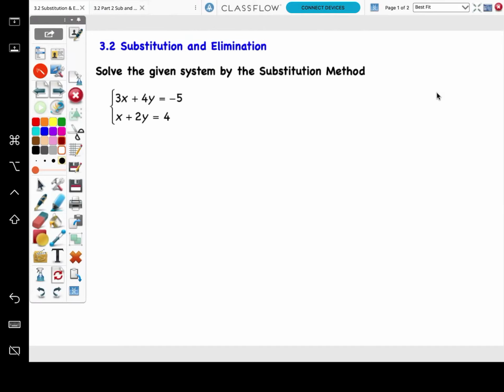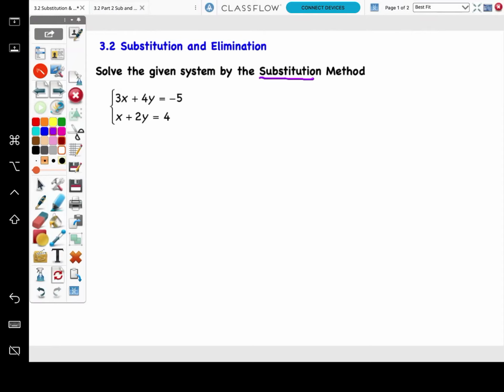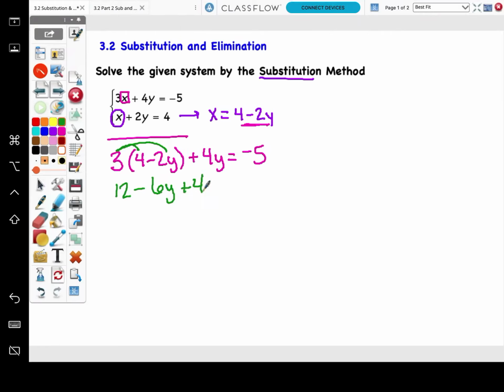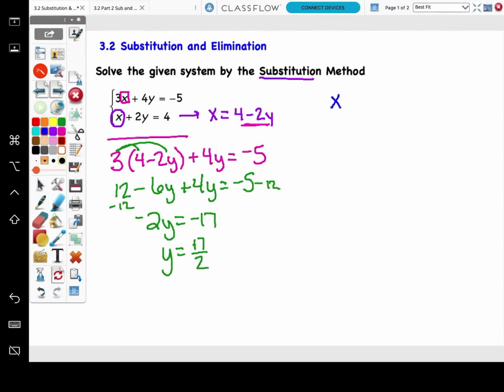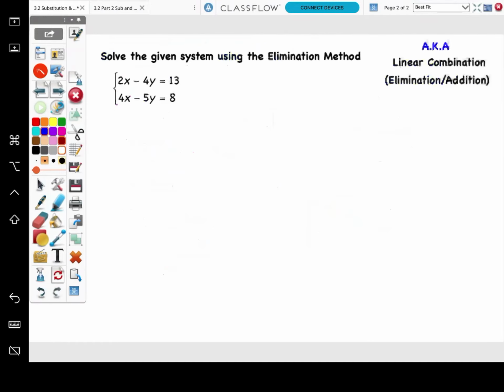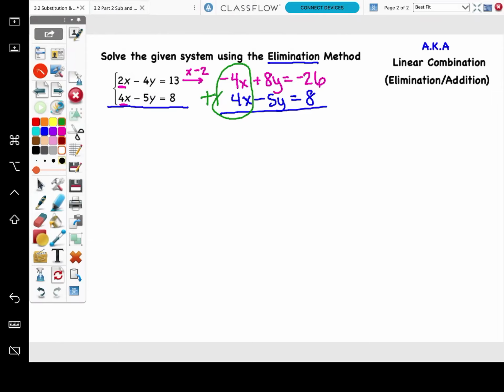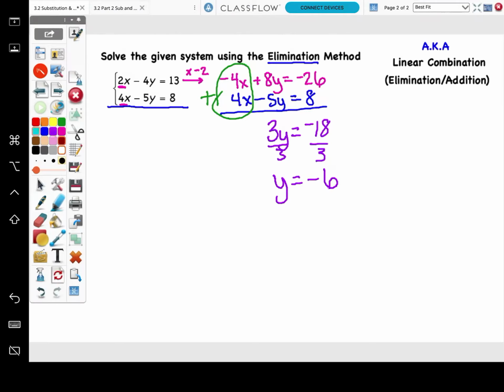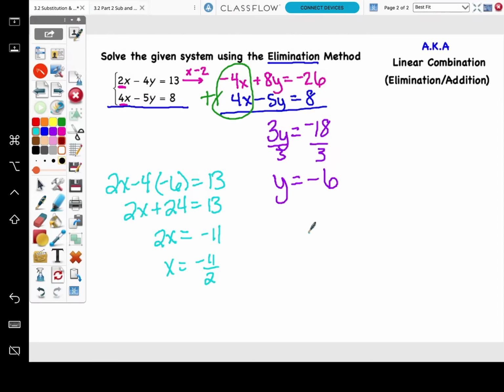3.2 Substitution & Elimination Part 1 (Alg 2)